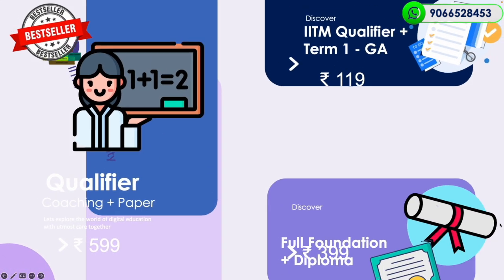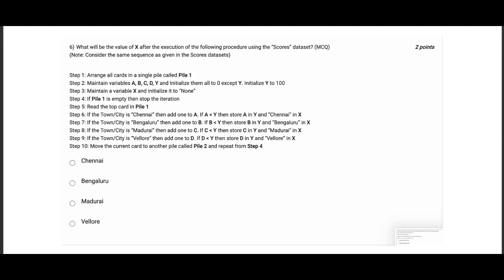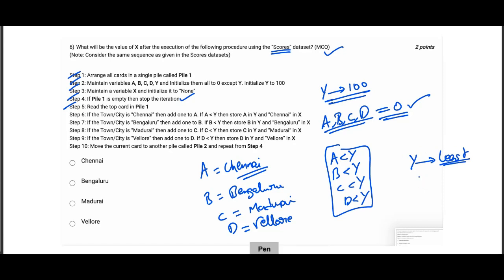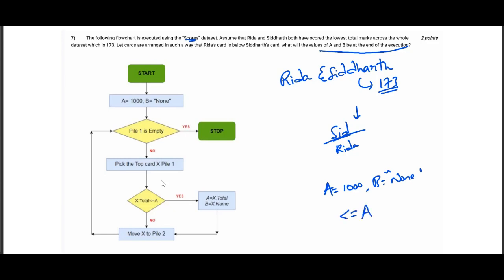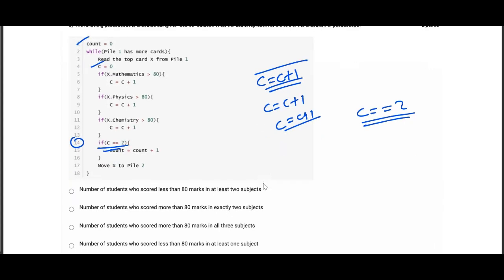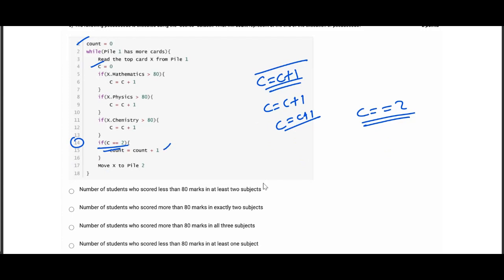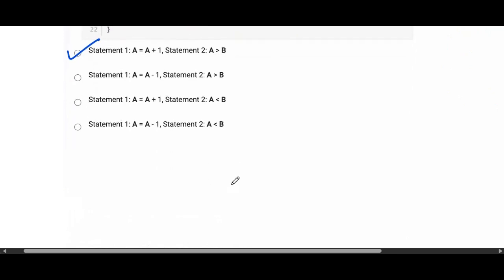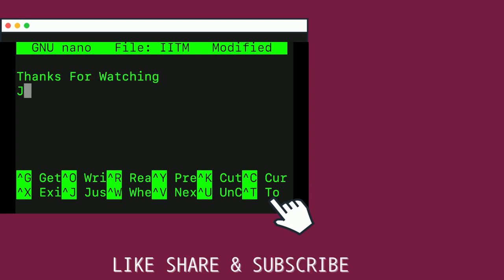IIT Madras Bsc Online Degree Computational Thinking Graded assignment week 2 Answers | Solution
🔥IIT MADRAS QUALIFIER LIVE COACHING  | IITM QUALIFIER COACHING @599🚀

○ Coordinate Geometry Book-
○ Algebra Book-
○ Calculus Book-
○ Play with Graph Book-

○ Introductory Statistics,by Neil Weiss (Author)-
○ Computational Thinking: by G Venkatesh, Madhavan Mukund -

○ English-1 Books.

○ Logitech HD Webcam-
○ Logitech Wireless Keyboard and Mouse Combo-
○ Sony Earphone-